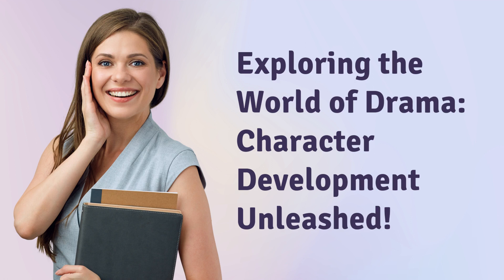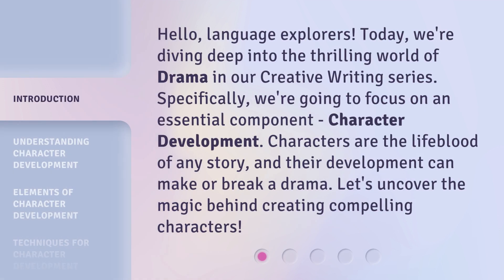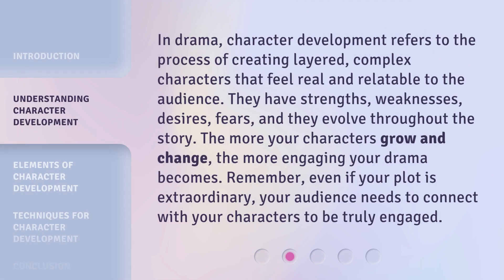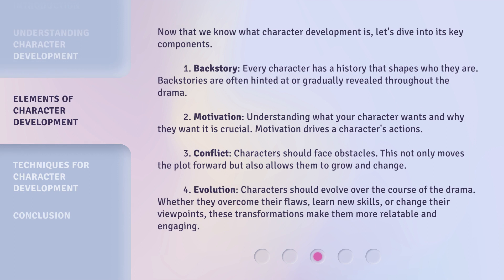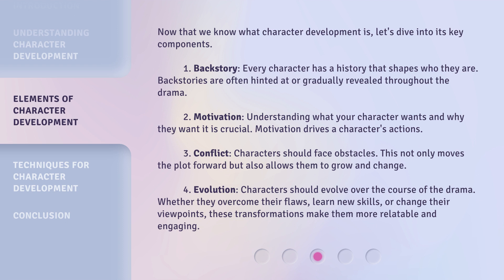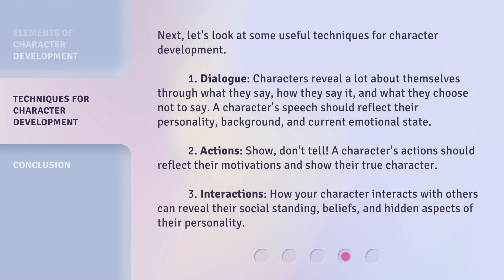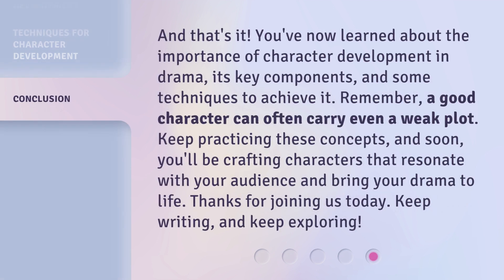Exploring the World of Drama: Character Development Unleashed!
Unleashing the Magic: Exploring Character Development in Drama • Dive into the thrilling world of Drama and discover the secrets behind creating compelling characters. Explore the process of character development, understand its key elements, and learn techniques to make your characters come to life. Unleash the magic and captivate your audience!

00:00 • Introduction - Exploring the World of Drama: Character Development Unleashed!
00:35 • Understanding Character Development
01:09 • Elements of Character Development
02:04 • Techniques for Character Development